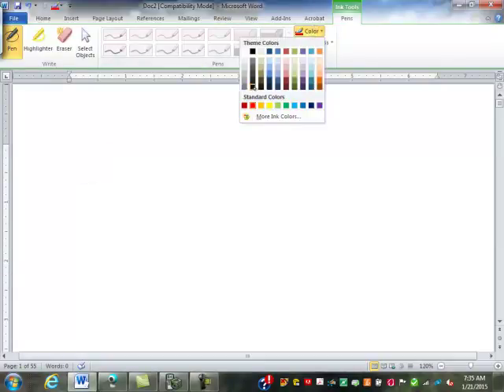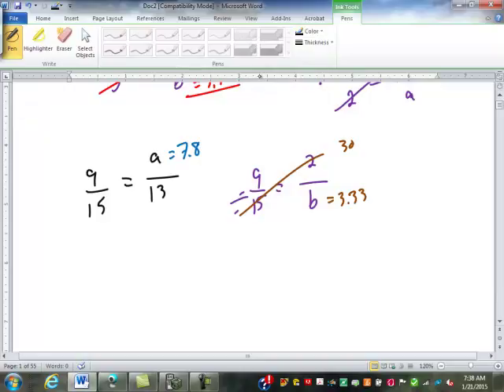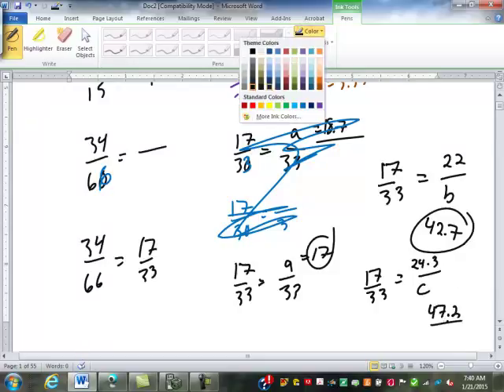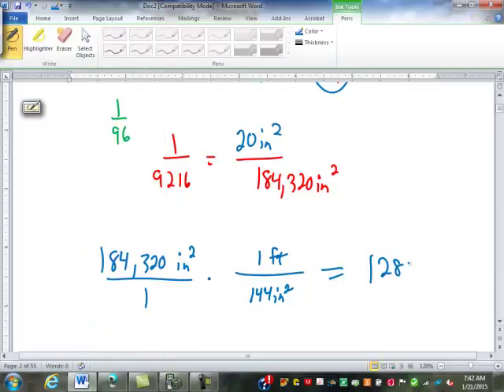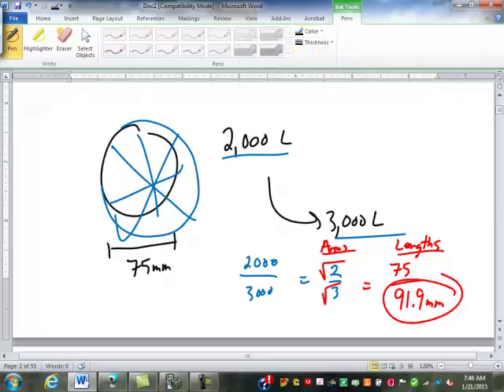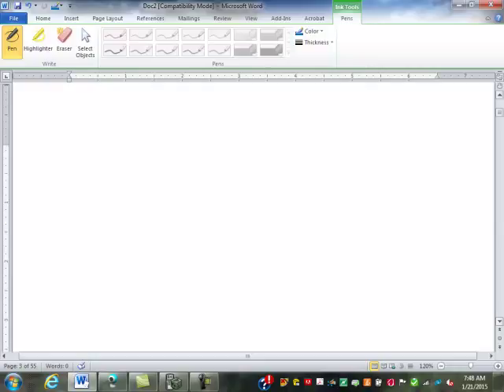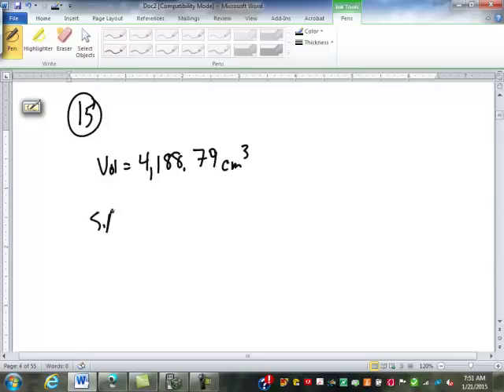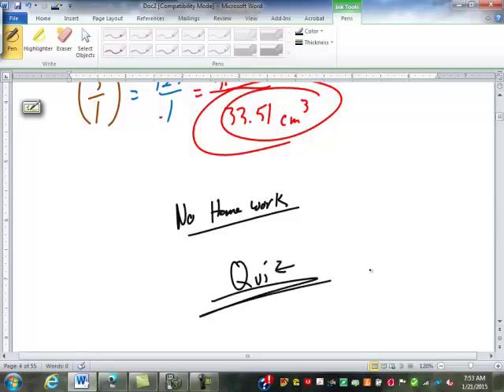Day 7 Review of Area and Volume Ratios